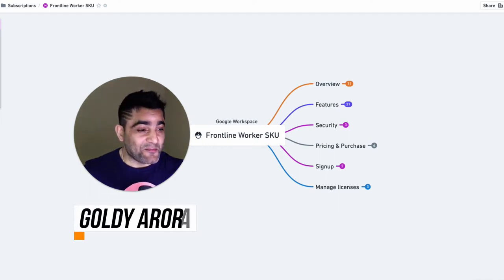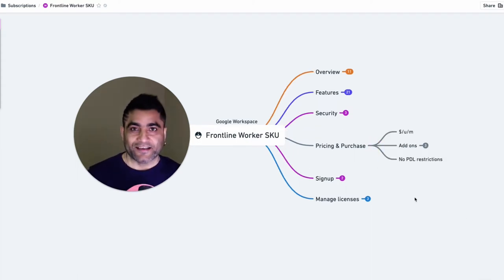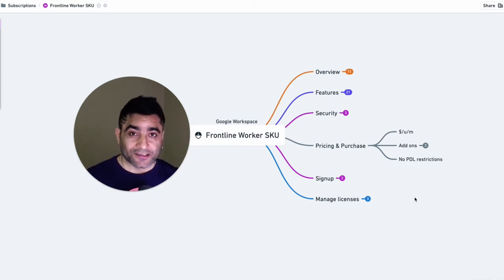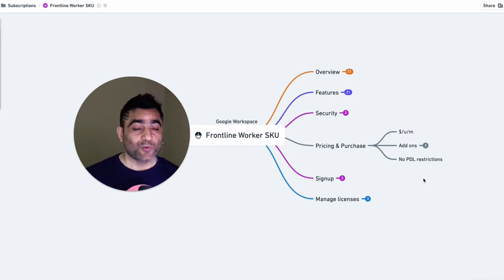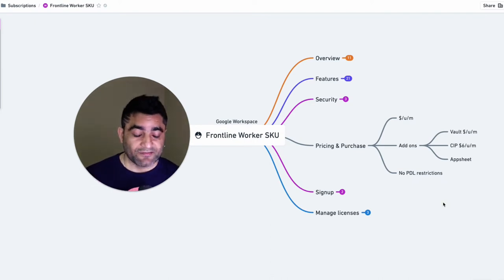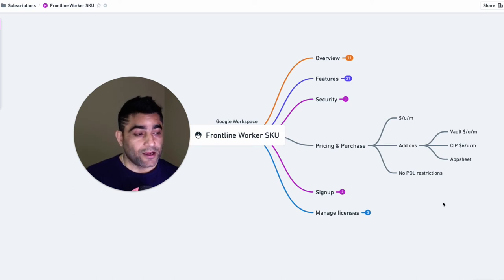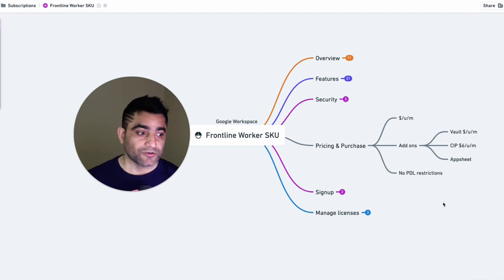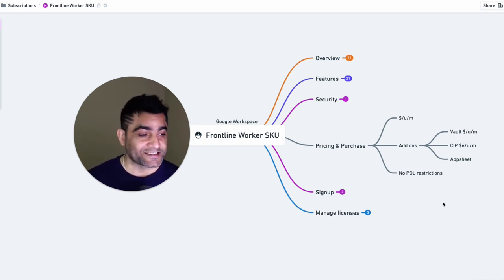Google Workspace Frontline Pricing - How much does it cost?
Regards,
Goldy Arora
Google Workspace Certified